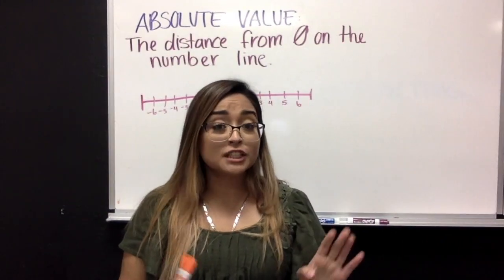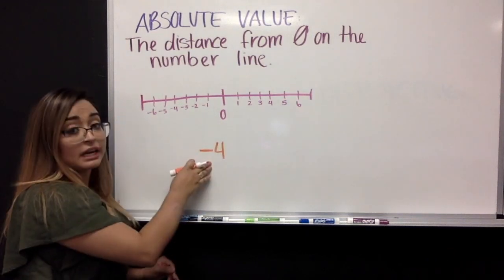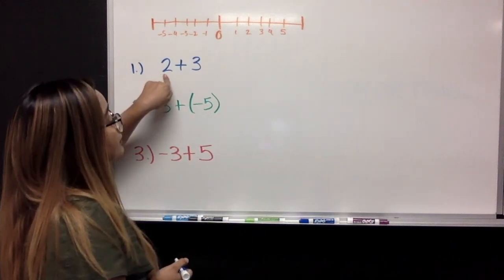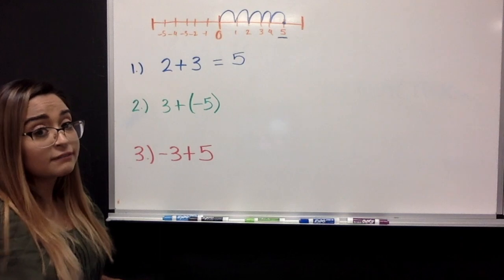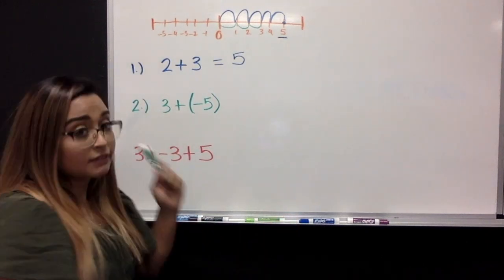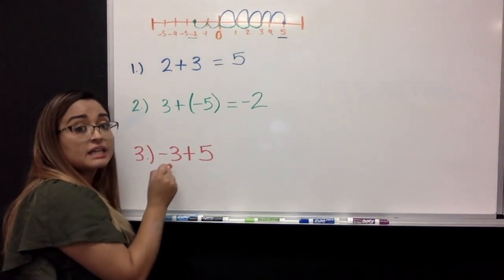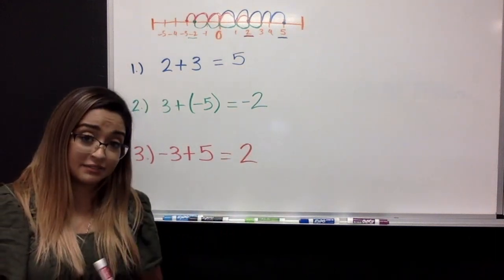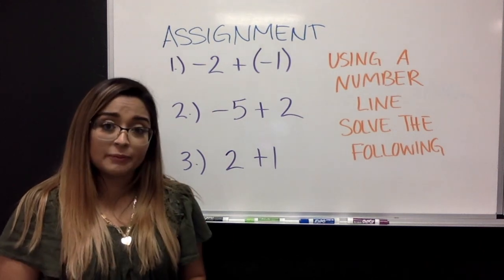Math Merit - Day 3 - 08/14/2020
Concept #3 - Adding and Subtracting Real Number